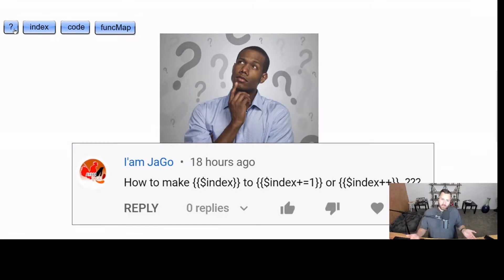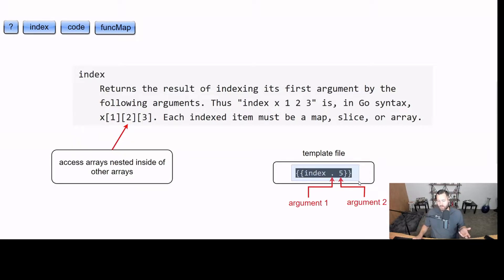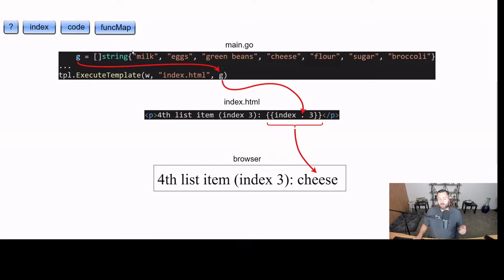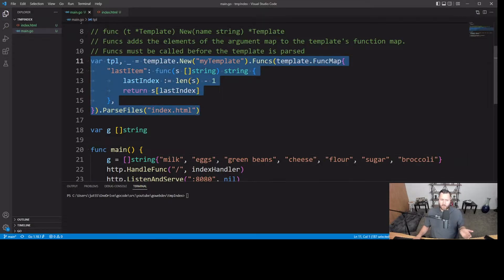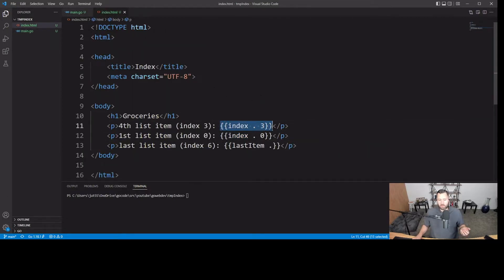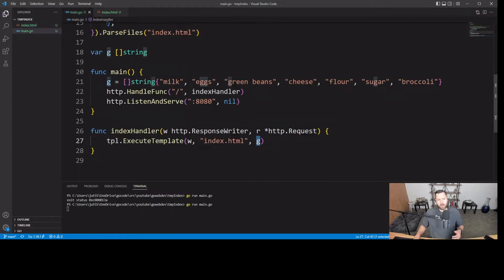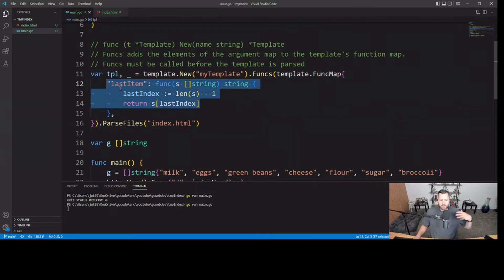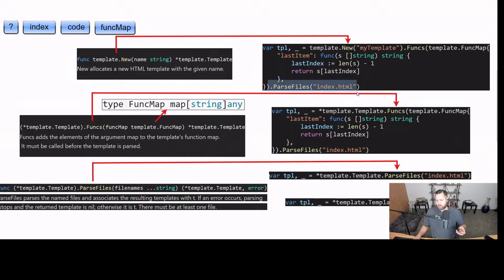Indexes in Golang Templates - Golang Web Dev